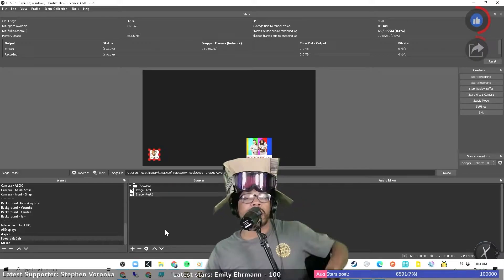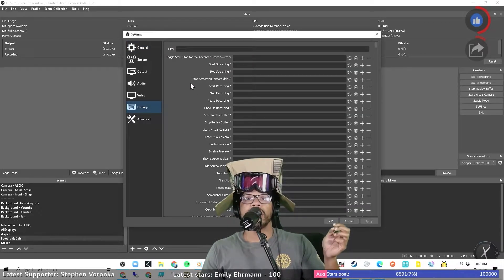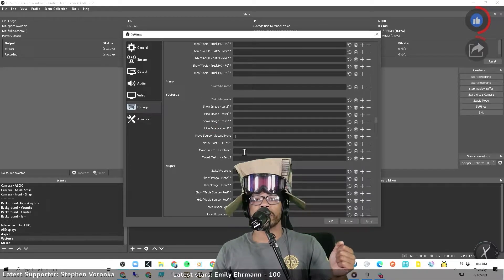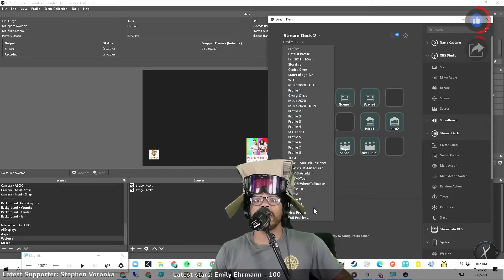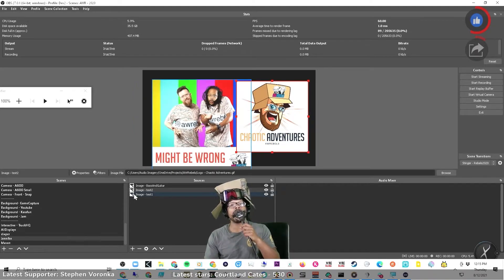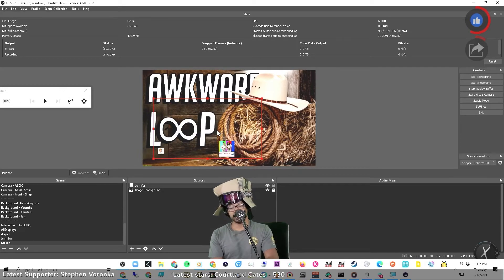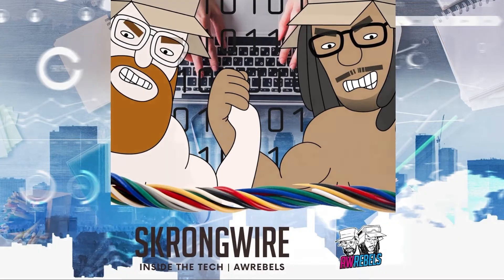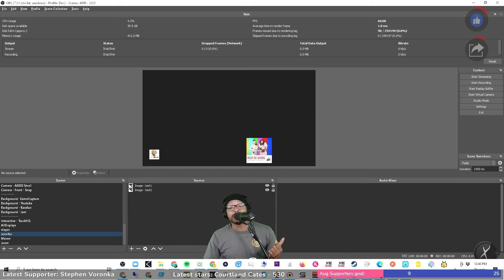OBS Basics | Hot Keys and Scene Nesting | AWRebels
In this episode of Skrongwire, we go over how to apply hot keys and nest a scene into another scene in OBS.

If you want to collab on any games hit us up @awrebels on twitter and facebook.

Check out Restream! Incredibly useful for livestreamers